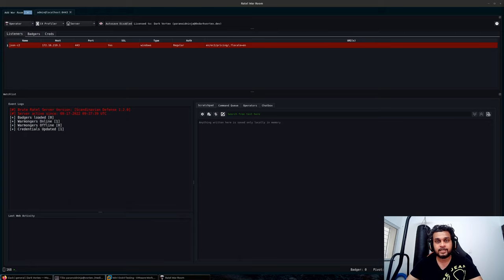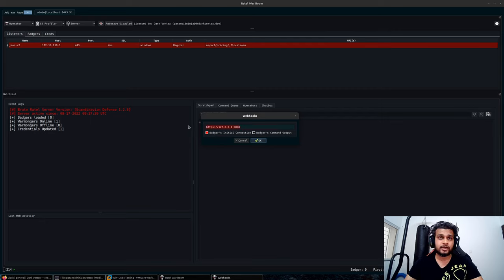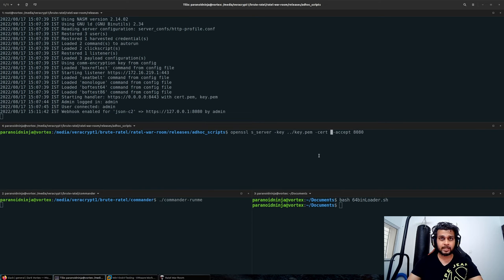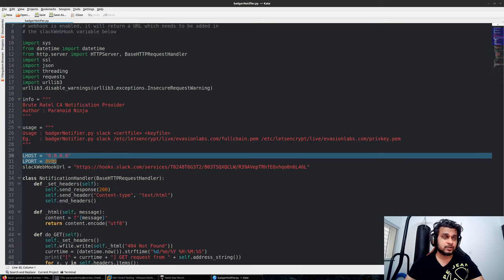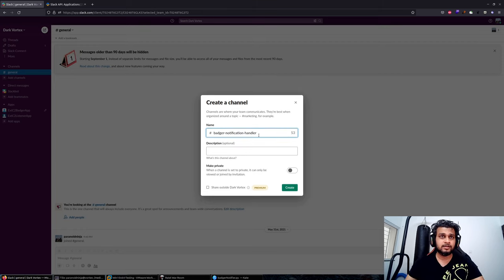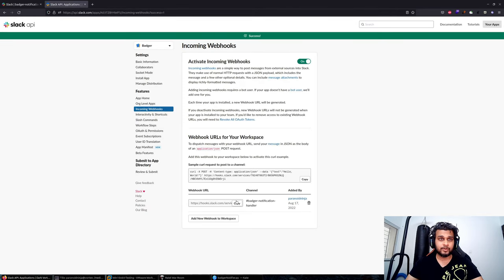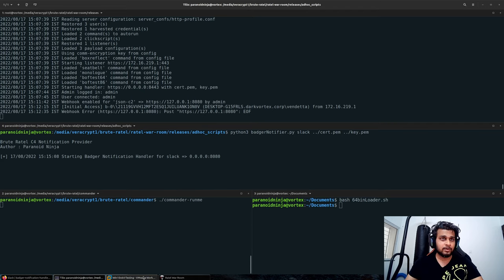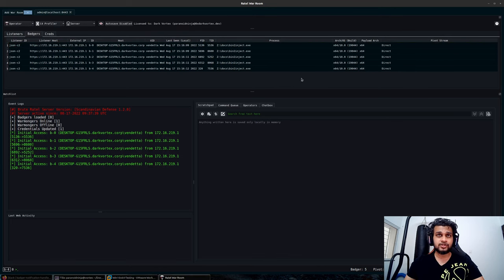Badger Webhook Notifications for Slack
This video provides a brief demonstration of using Brute Ratel's webhook functionality to send notifications for newly connected badgers on to Slack/Discord.